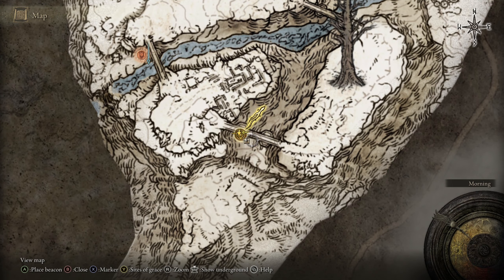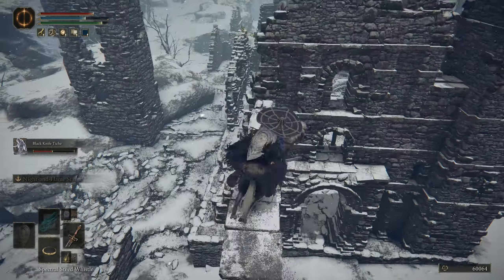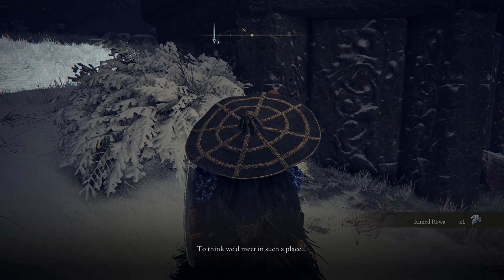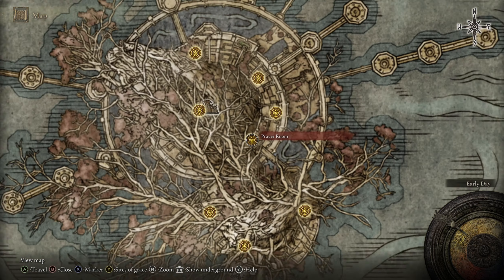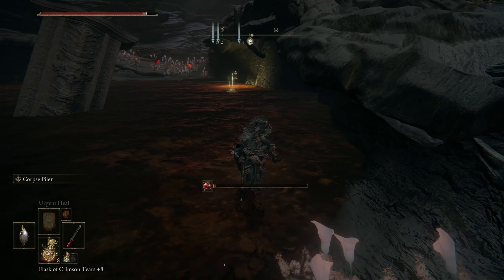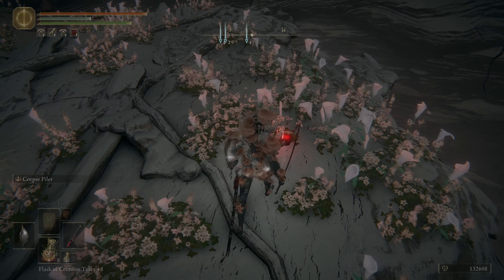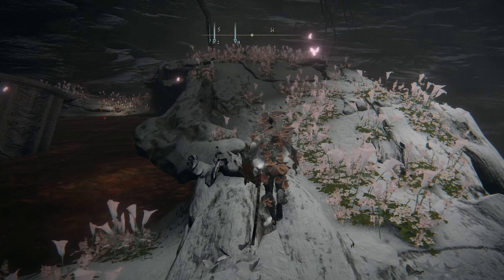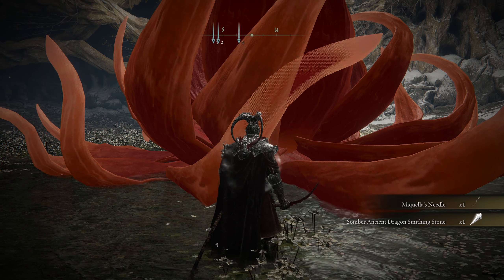Elden Ring - Millicent In MountainTops Of Giants & Hailgtree Locations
*Miquella's Needle is used for the finger curse *